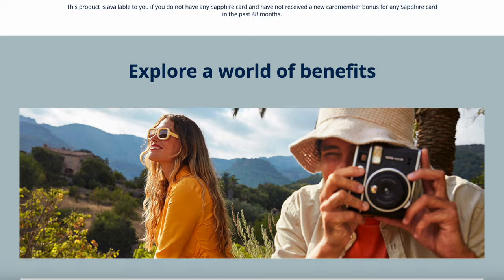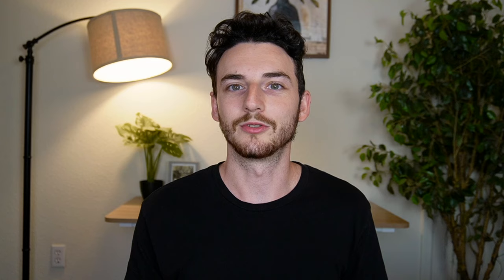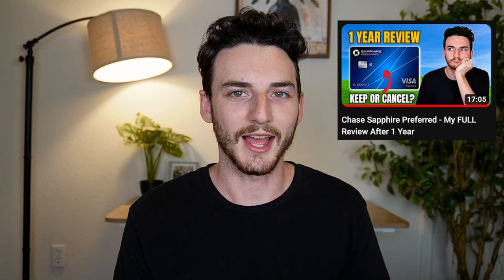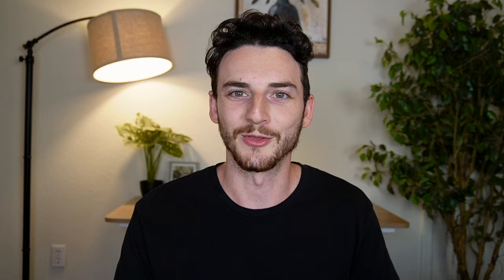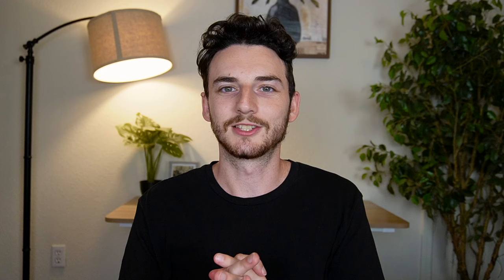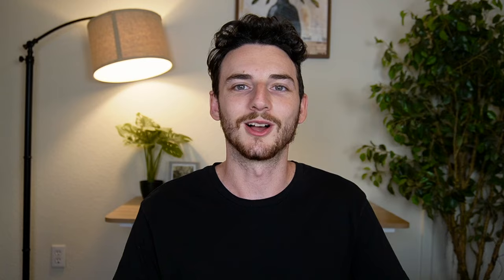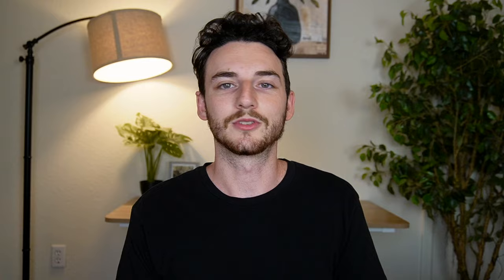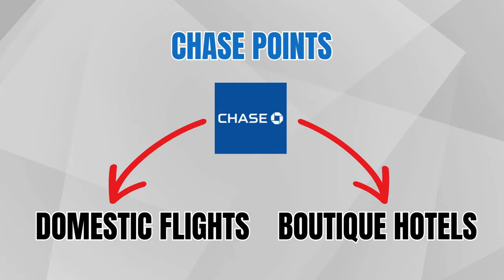7 Reasons Why I Want The Chase Sapphire Reserve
Here's my top 7 reasons why I want the Chase Sapphire Reserve instead of the Chase Sapphire Preferred. There's so many different opinions on the top travel credit cards and I hope to share my unique travel experiences, so that you can learn from my thought process.